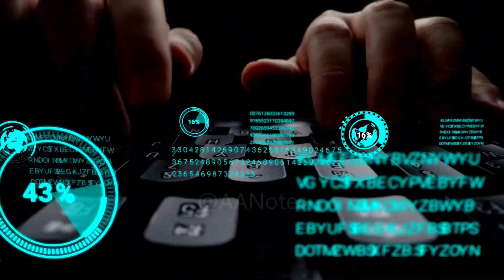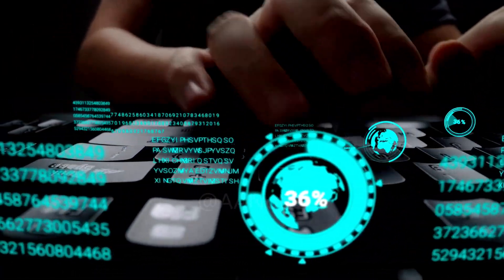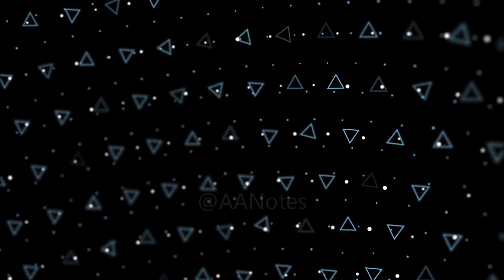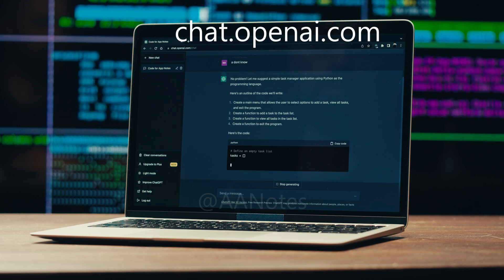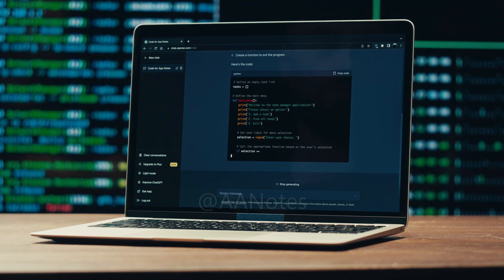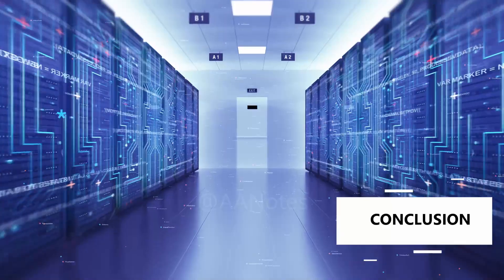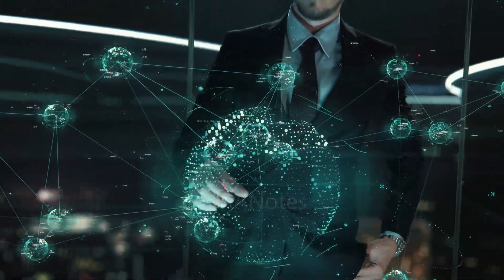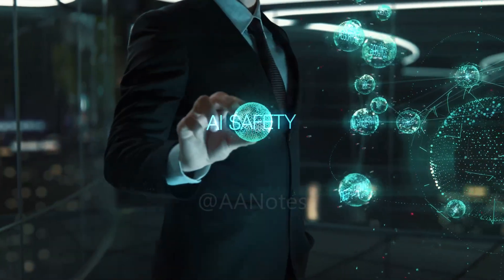Unlocking the Future with ChatGPT : AI Conversations Explored ! (CC) Subtitle Indonesia English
Timeline

Introduction  00:00
Understanding ChatGPT 00:26
ChatGPT's Power and Potential 01:08
The Difference in Impact 01:55
User Interaction and Conversations 02:32
Navigating the Boundaries 03:08
Responsible Usage 03:42
Conclusion 04:16